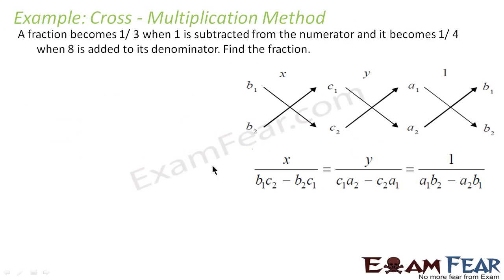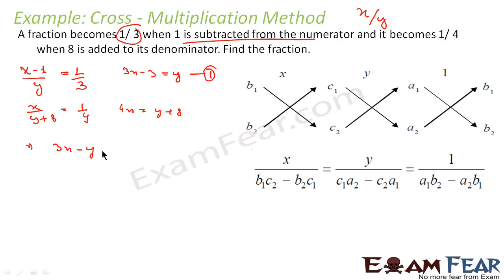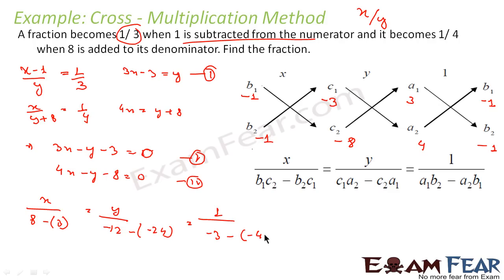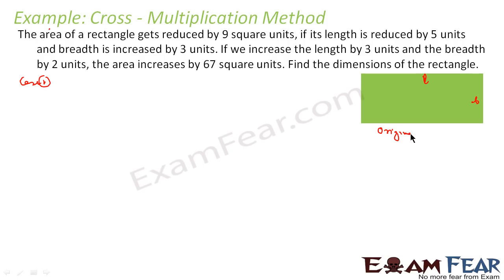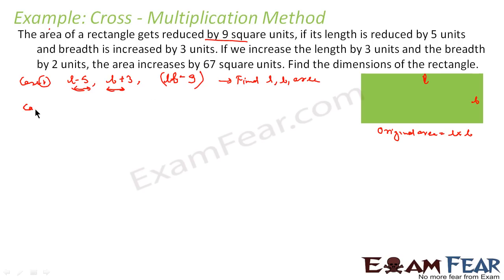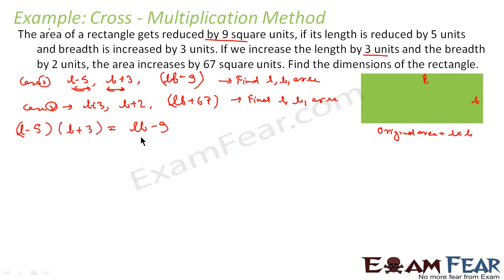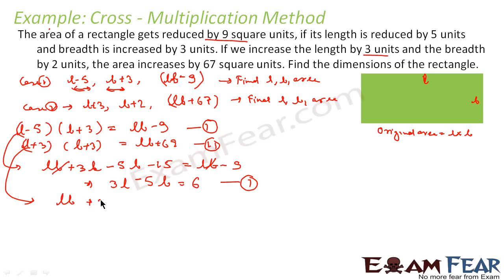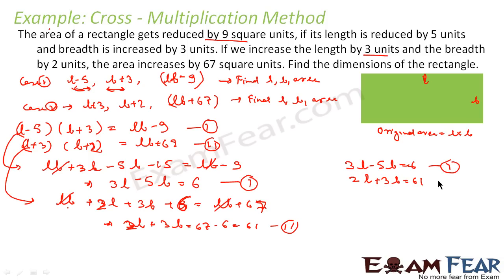Maths Pair of Linear Equation in two variable part 15 (Examples Algebraic Cross Multiplication) CBSE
Maths Pair of Linear Equation in two variable part 15 (Examples Algebraic Cross Multiplication) CBSE class 10 Mathematics X